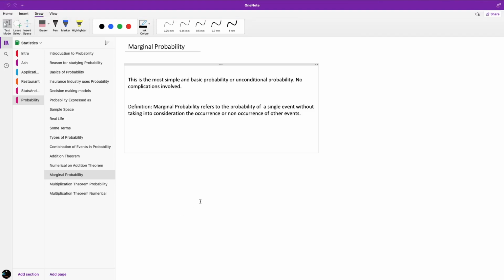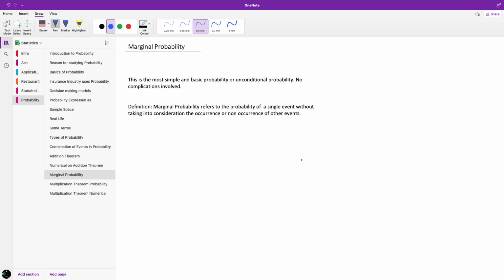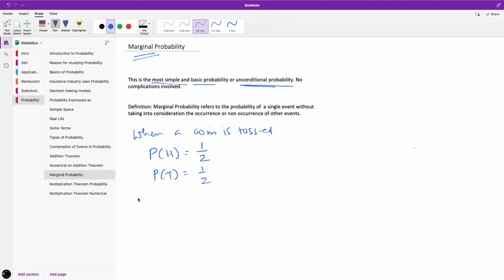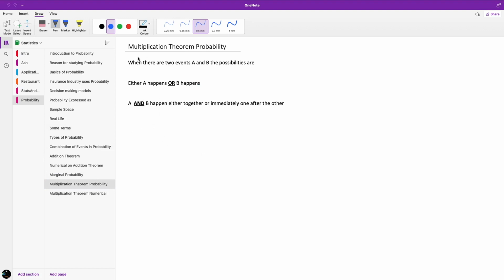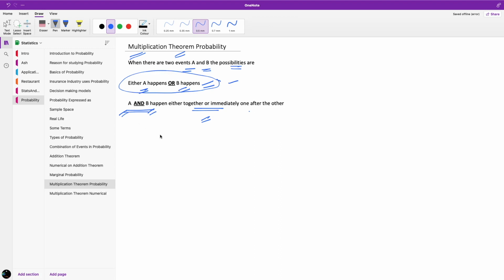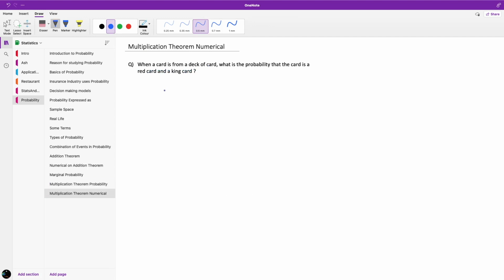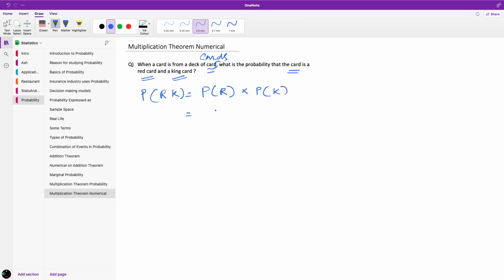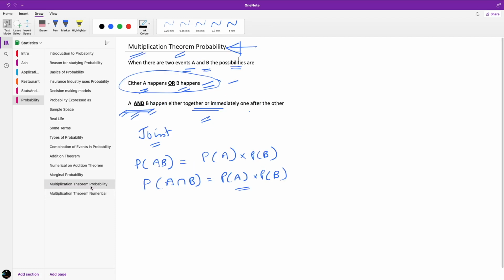Marginal, Joint Probability and Multiplication Theorem